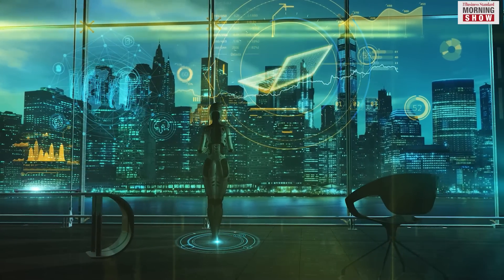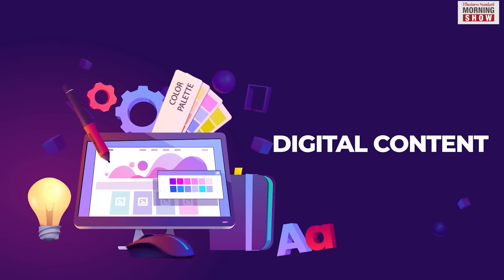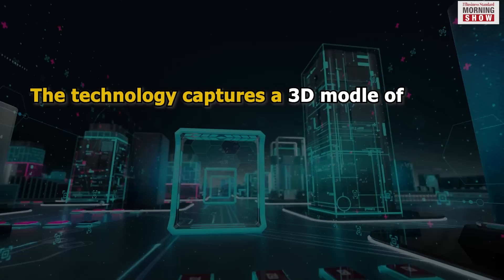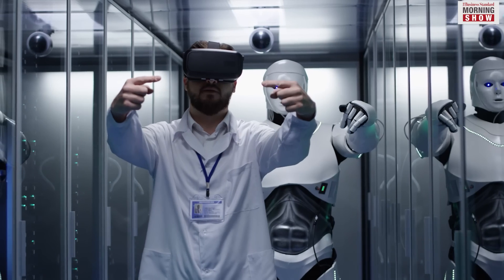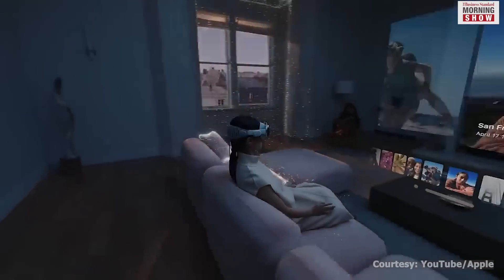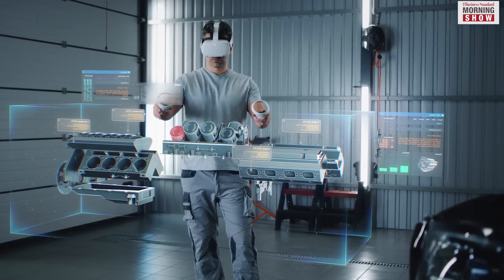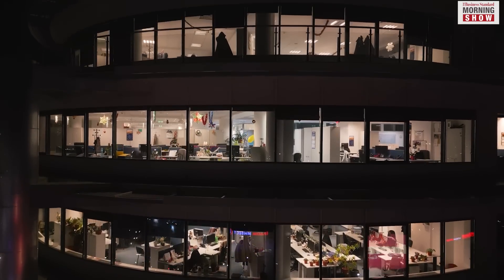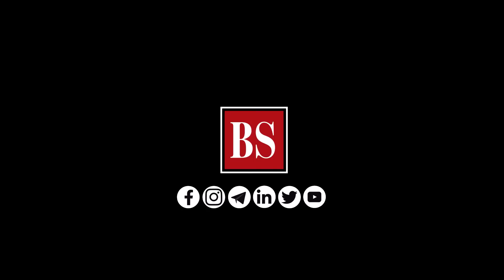What is spatial computing?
We are now a step closer to the world of spatial computing – where the physical world fuses with the digital. Apple’s Vision Pro headset uses spatial computing. But what is this new technology?